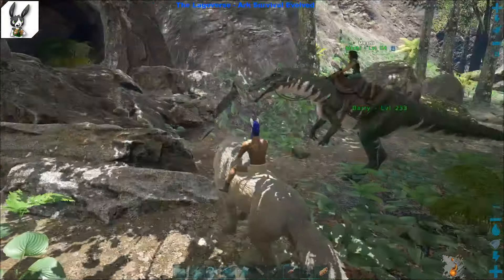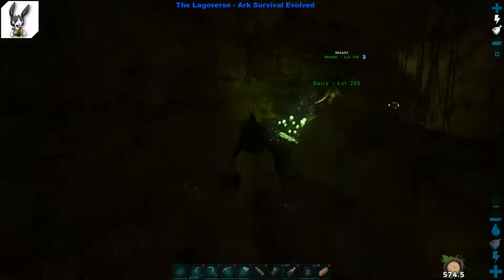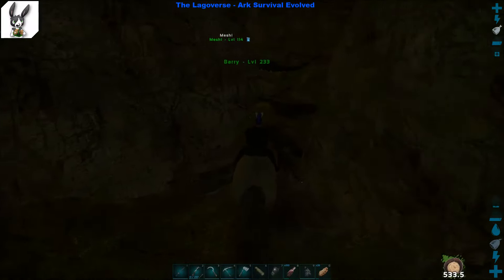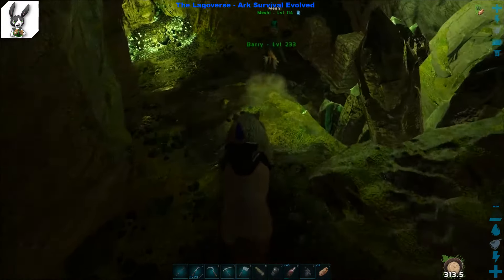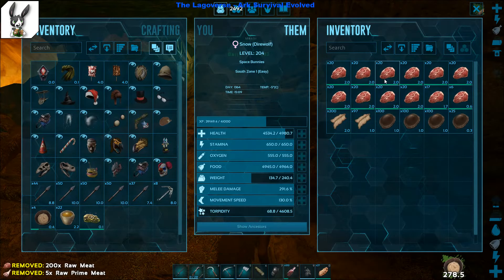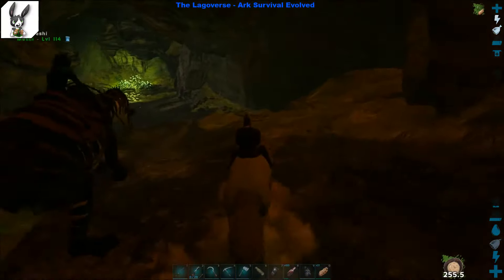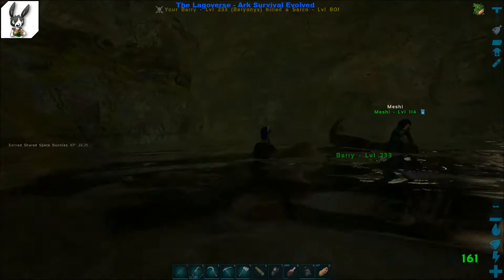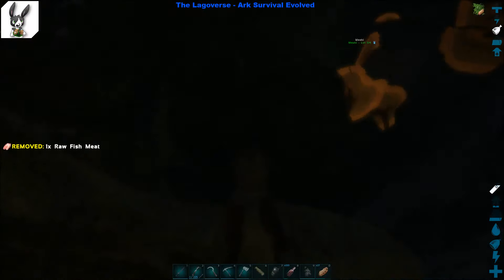Ark Survival Evolved : Upper South Cave Guide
In this guide we show how to navigate the Upper South cave in order to obtain the Artifact Of The Pack as well as collect the three explorer notes that are hidden inside.

For this run we've used our Baryonix to deal with the water creatures and our trusted Snow wolf for everything else inside the cave and getting around quickly.

This is recorded on our private cluster, The Lagomorph, a RP PVP Server that we host to play the game. Comes with pretty much official settings everywhere, except an increased taming/breeding/egg rate, as well as an increase in drops to allow us to make these videos faster for everyone.